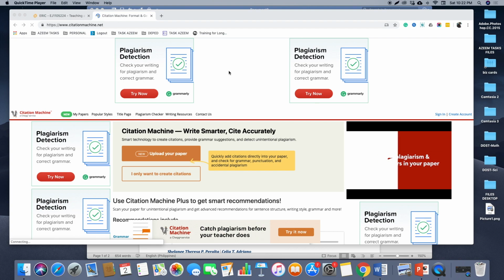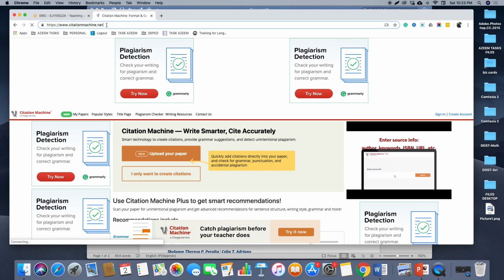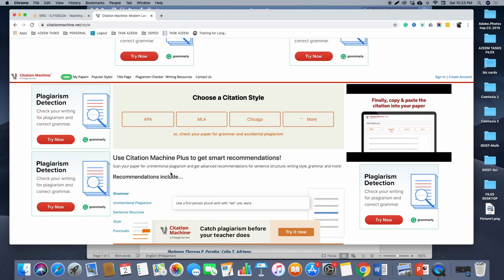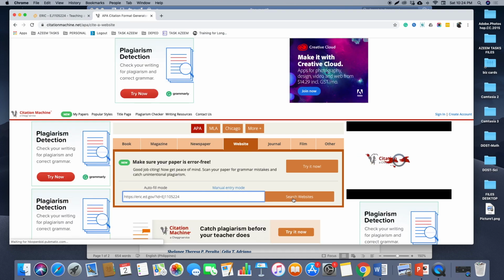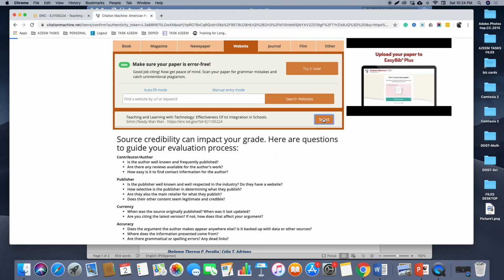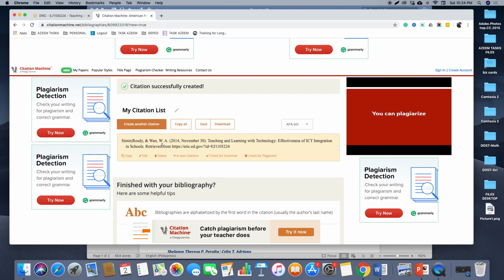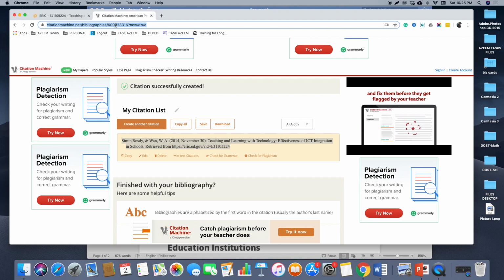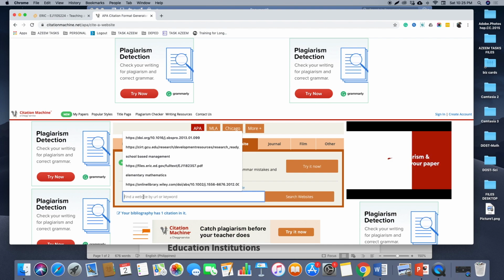Creating a Reference Using CitationMachine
This video shows how to make a reference of a given source of related literature and studies using citationmachine.net